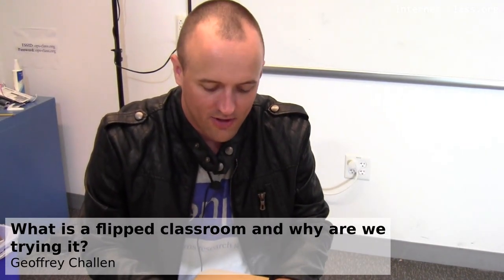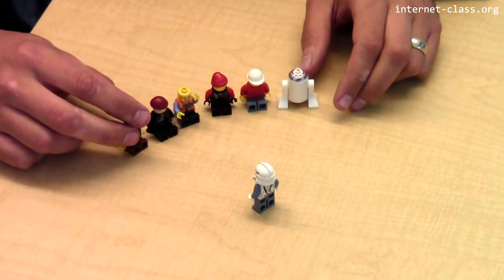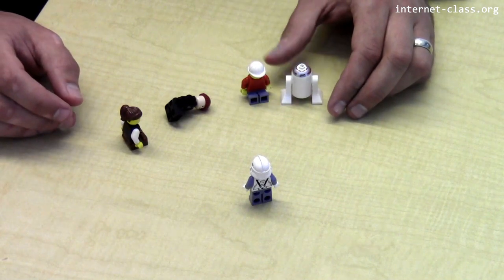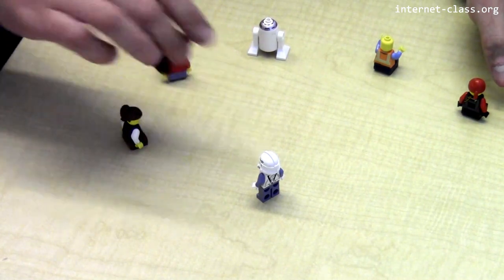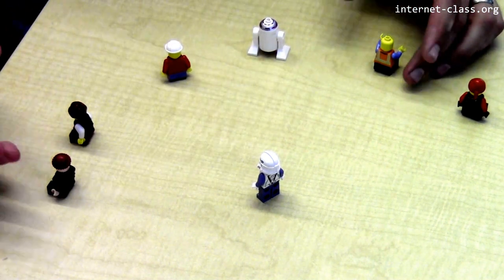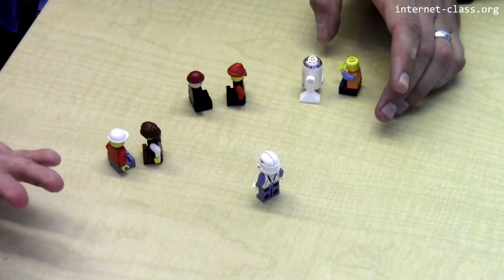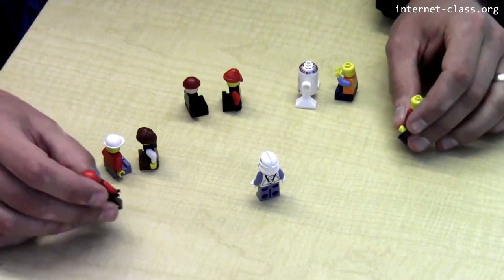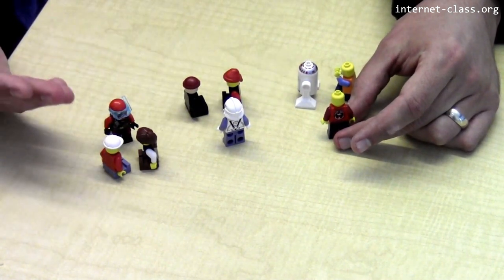What is a flipped classroom and why are we trying it?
We’re trying a little something different with how this course is structured at UB. The traditional model is that you come to some lecture hall, someone drones on for a while, and then you do activities outside of class (also known as homework). But lectures are pretty boring, and hard to improve incrementally. So we’re trying what is known as a flipped classroom model. You are responsible for watching the videos on your own before class, and we’ll make sure you know exactly which ones. Then in class we’re going to do a series of interesting (we hope!) activities to allow you to engage with the material. That’s the plan at least. We’ll see how it goes.

Credits: Talking: Geoffrey Challen (Assistant Professor, Computer Science and Engineering, University at Buffalo). Producing: Greg Bunyea (Undergraduate, Computer Science and Engineering, University at Buffalo). Featuring: Small Lego People (Courtesy of Marlon).